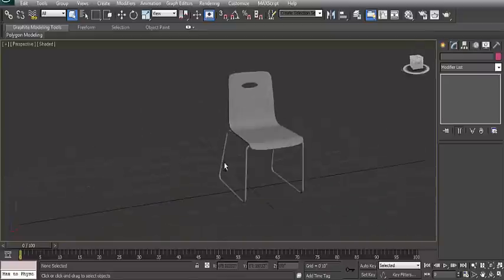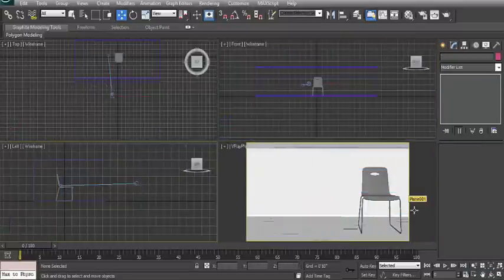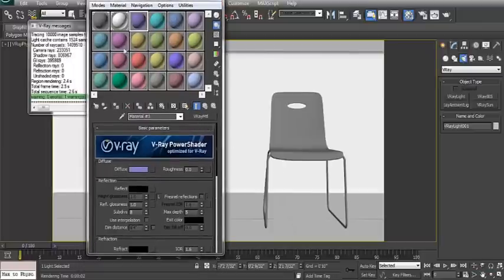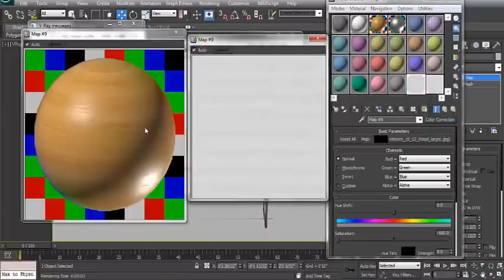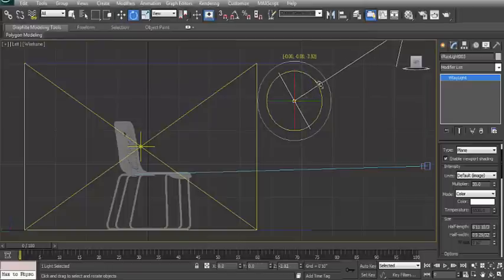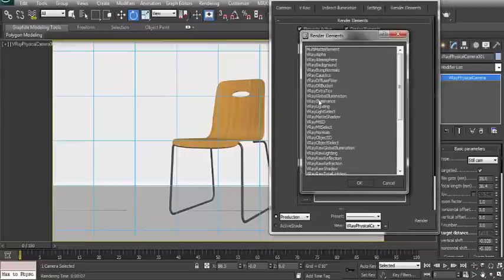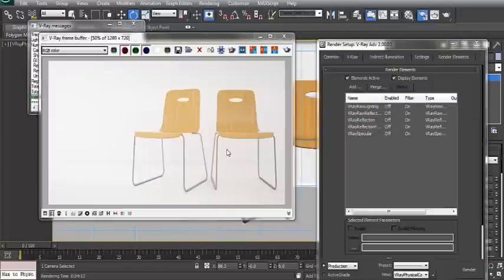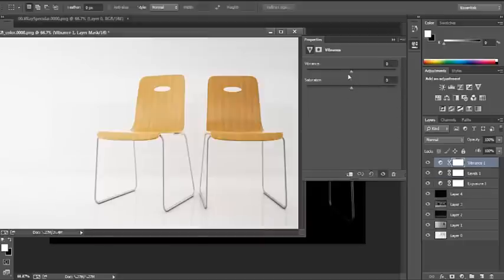rendering A product using vray in 3Ds MAX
You can download my interior scenes, exterior Scenes, and 3D models from Turbosquid.com